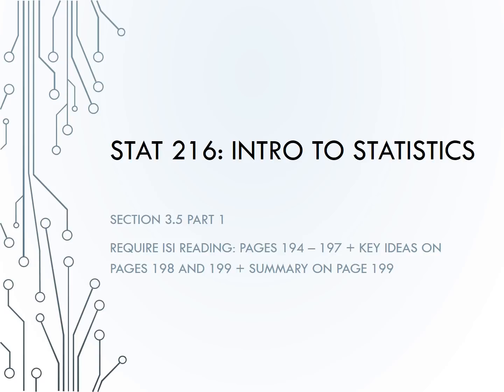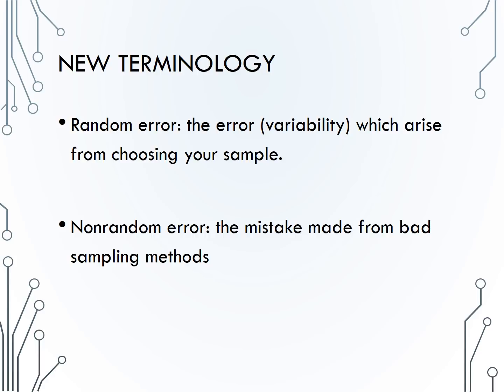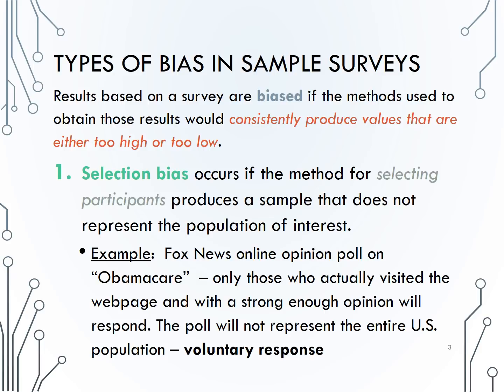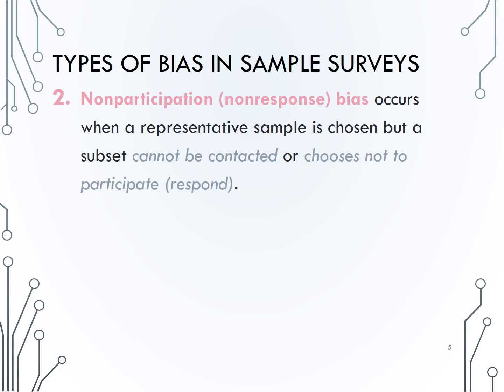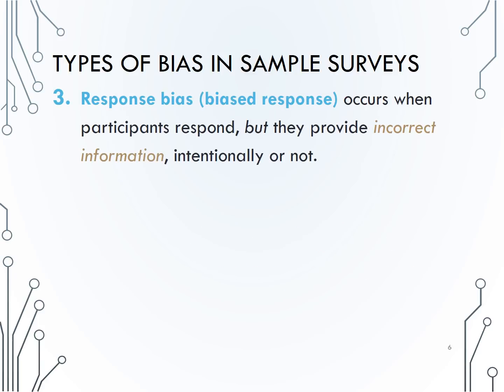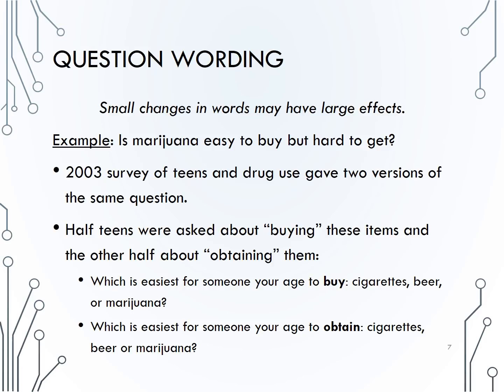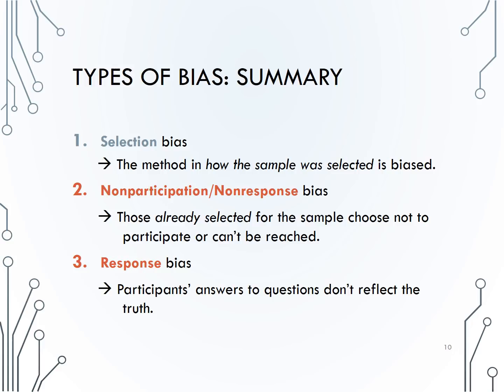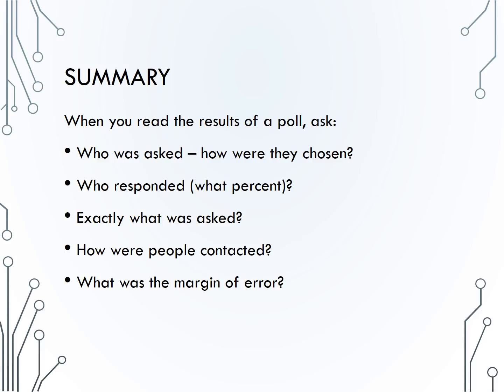Section3 5 and Bias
Covering the first part of section 3.5 and types of bias (not in the textbook)